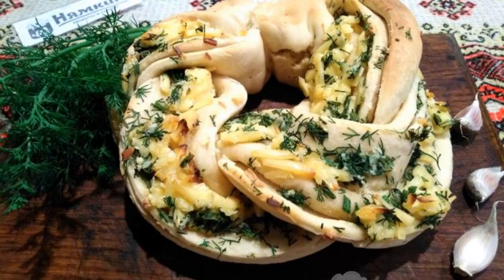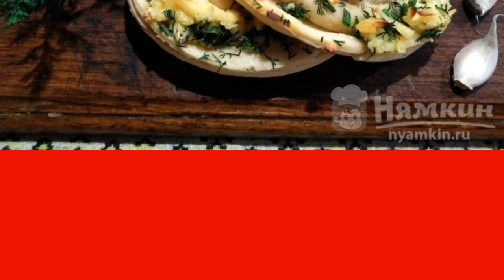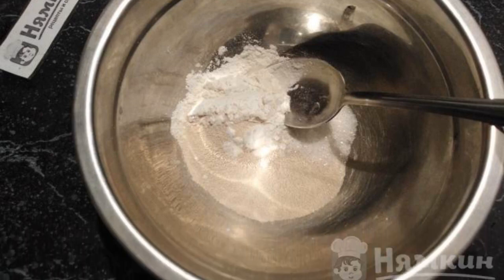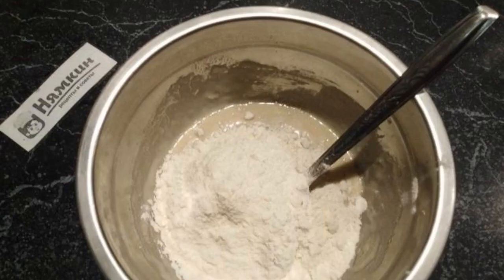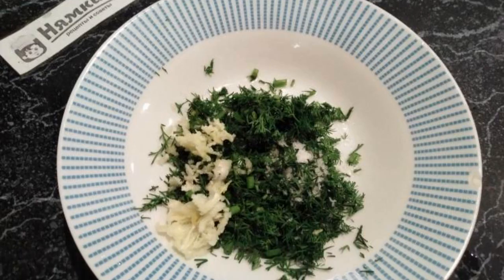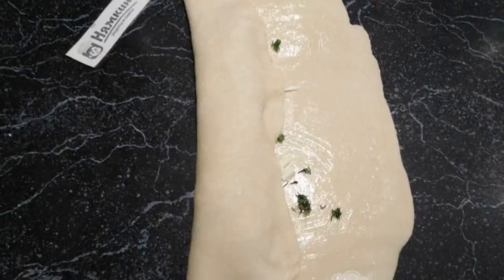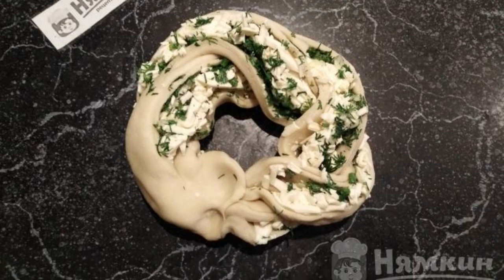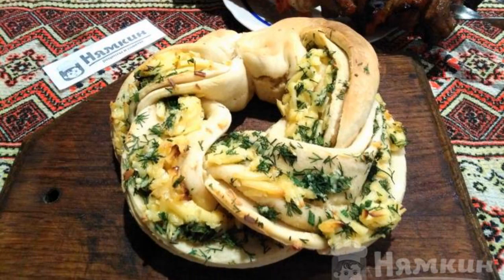Bread on dry yeast Pigtail with melted cheese and herbs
Wonderful, hearty bread with cheese on yeast dough. The bun turns out to be very ruddy, soft, rich in flavors of garlic, dill and cheese. In fact, it is not difficult to cook such bread, bread on dry yeast "Pigtail" with melted cheese and herbs is sure to please everyone. Bread with cheese will perfectly complement any table.

Ingredients:
flour - 2 cups, vegetable oil - 1 tbsp.l.,
salt - 0.5 tsp., sugar - 1 tsp.,
dry yeast - 1 tsp., water - 100 ml,
processed cheese - 100 g, dill - 3 branches,
garlic - 3 cloves, butter - 20 g,